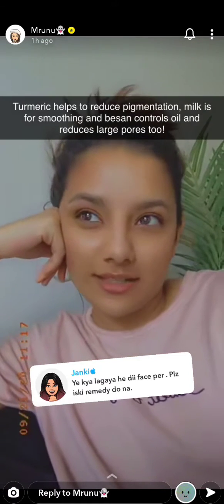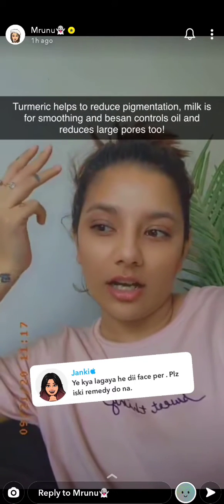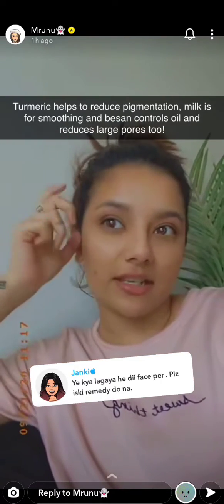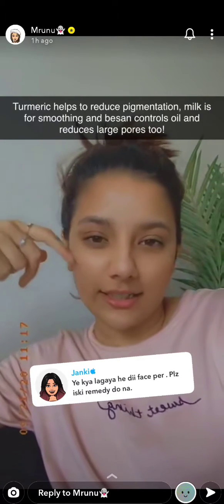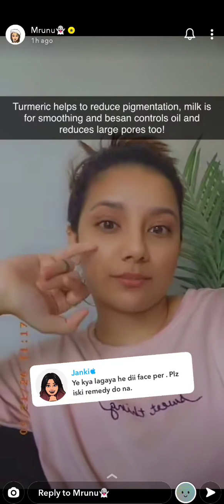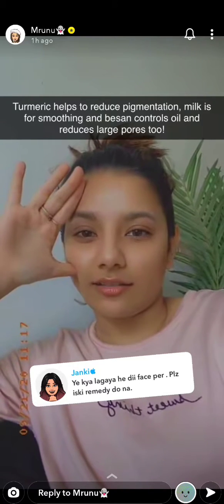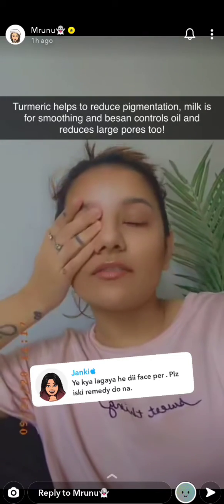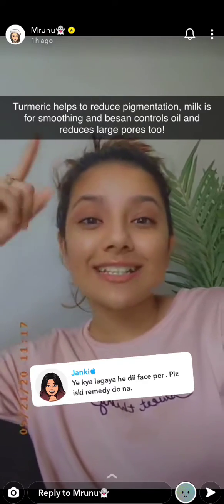Damnfam on Snapchat ✨🎀❤